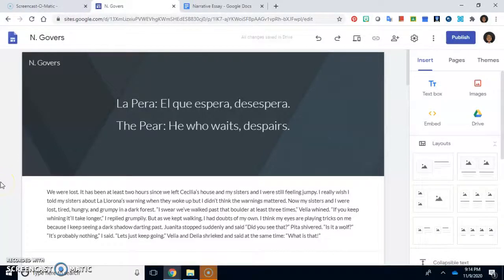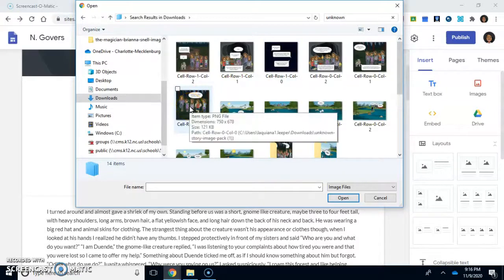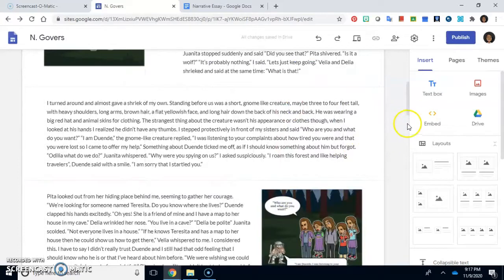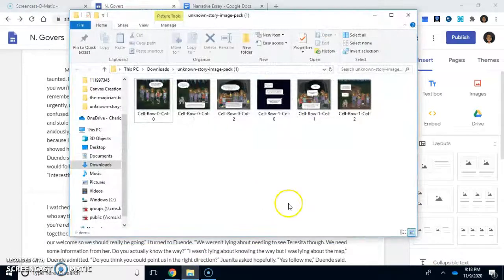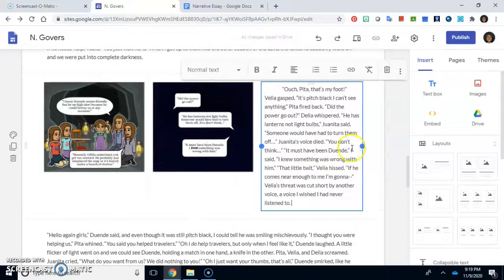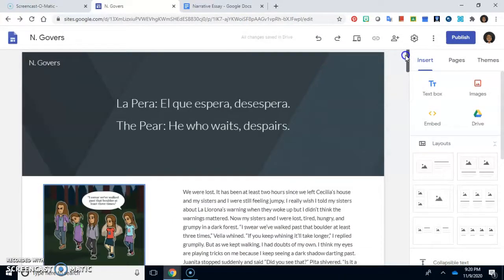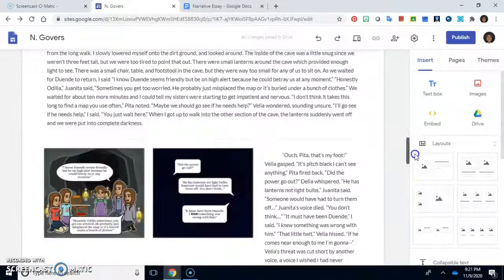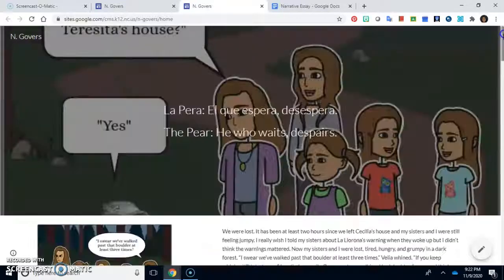Webpage Step 3